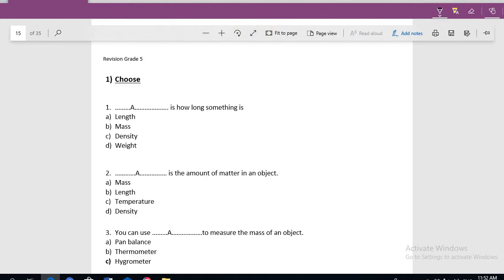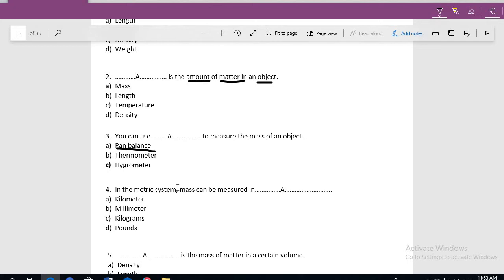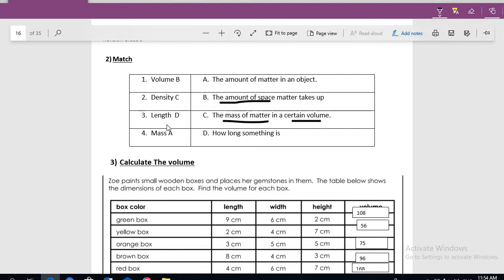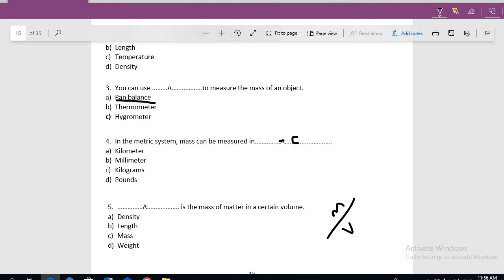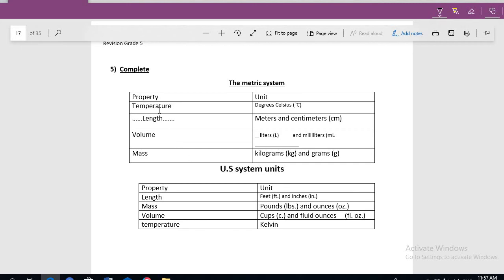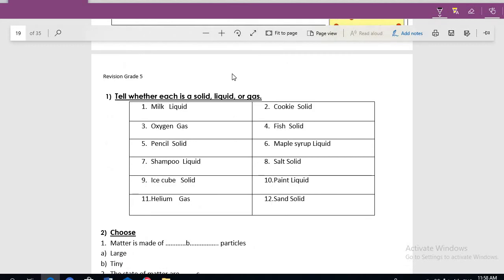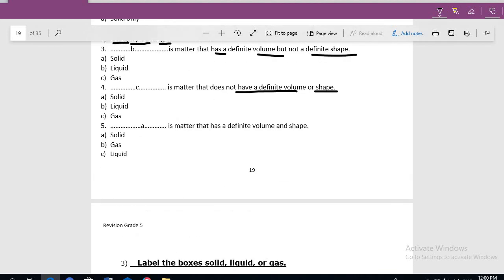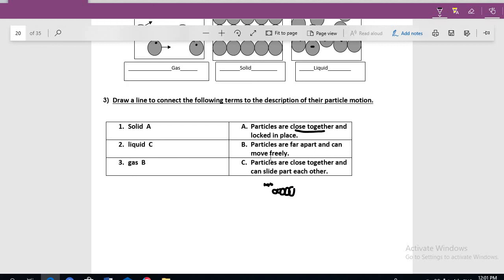revision grade 5 part 2 5 12 2020 12 02 38 PM